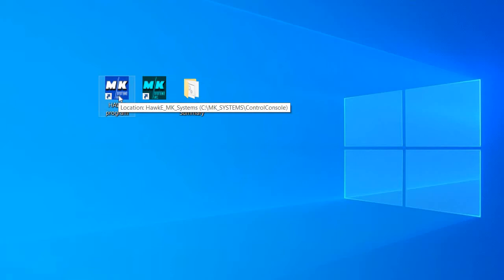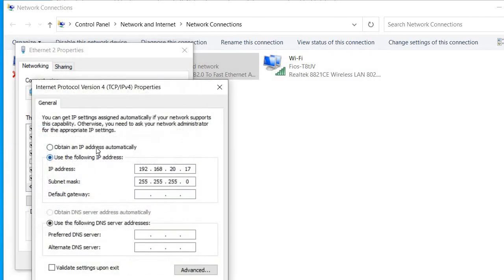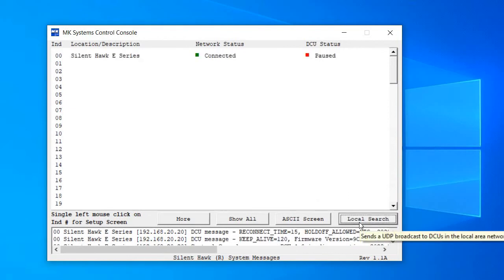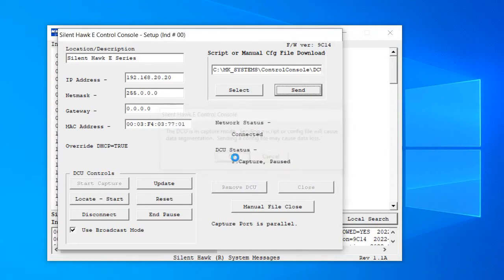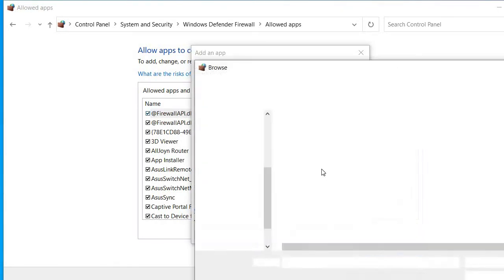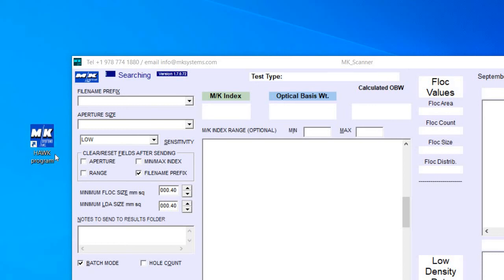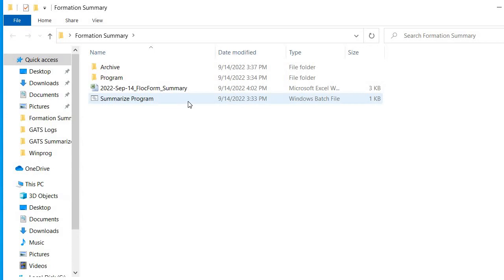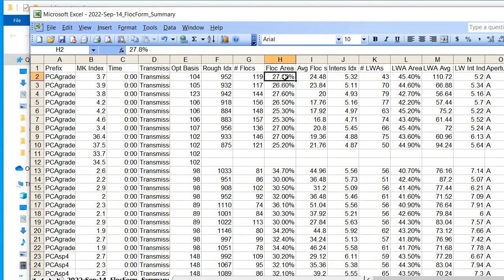MK Formation Tester software Install program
Instructions to install the M/K Systems Formation Tester software